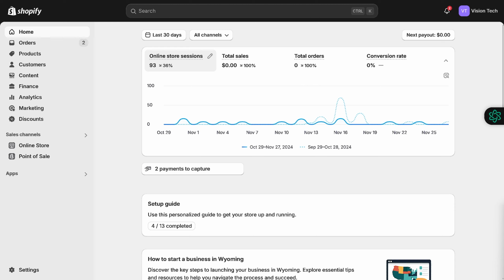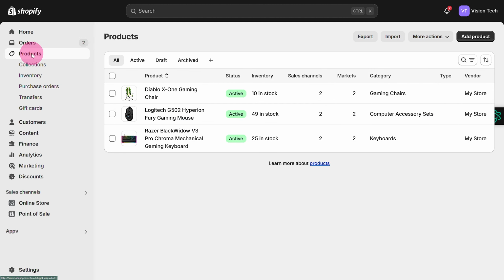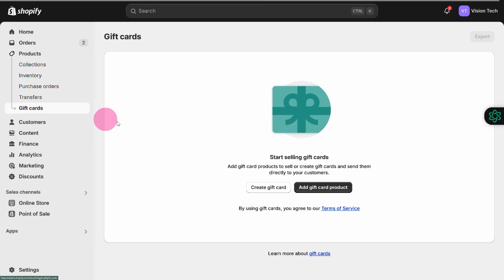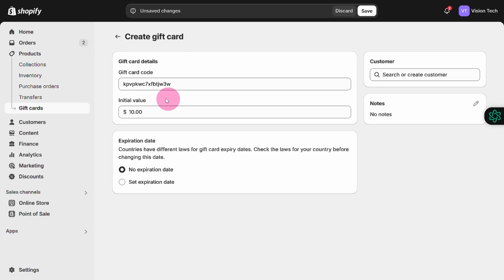How to Set Up Shopify Discount Code by Customer Group